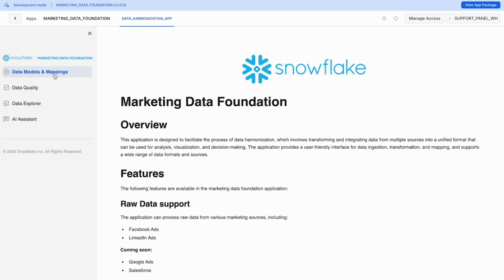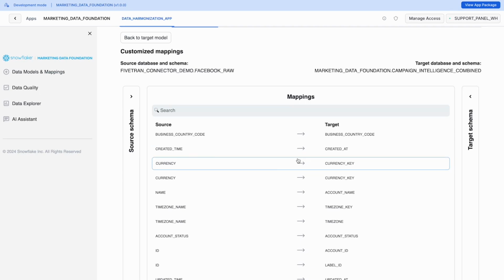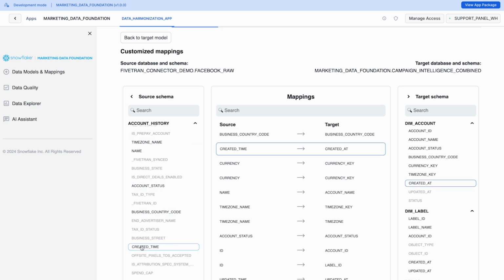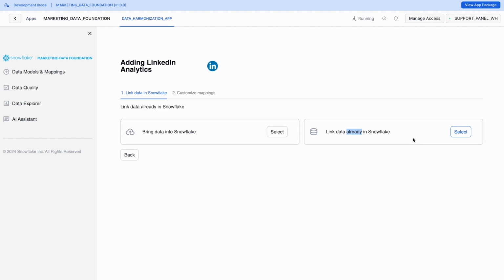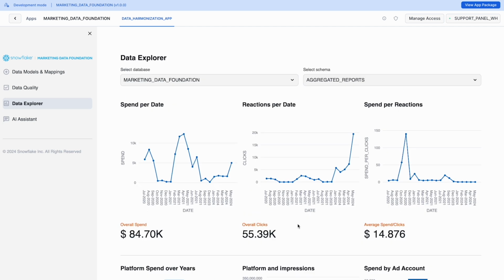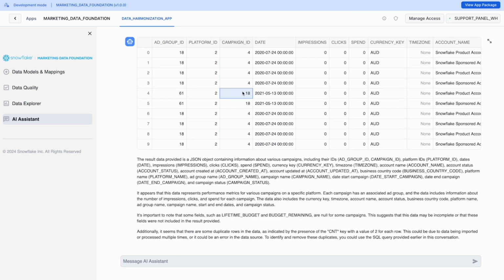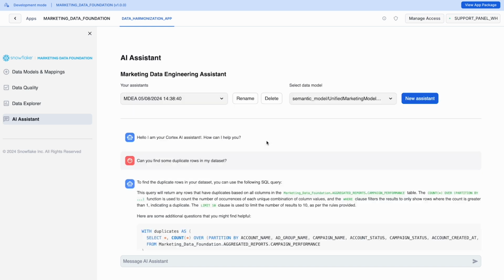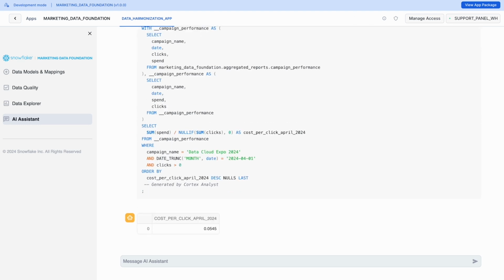How To Integrate Marketing Campaign Intelligence Data | Demo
Jorge Fallas Ramos, Product Manager on Snowflake's Solution Innovation Team, introduces the Marketing Data Foundation Starter. This solution aims to simplify the process of integrating campaign intelligence data into Snowflake for downstream applications, thereby reducing friction and shortening time to value for customers and partners. The goal is to provide a unified data structure that can be easily utilized by various applications for data-driven marketing.